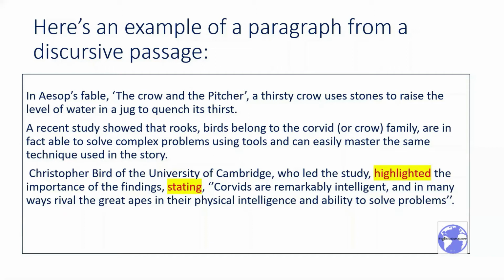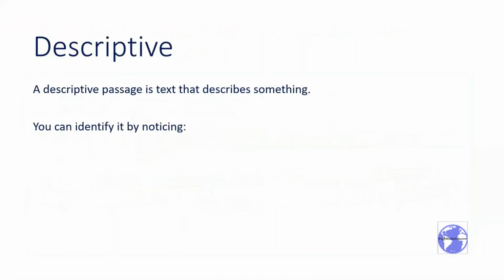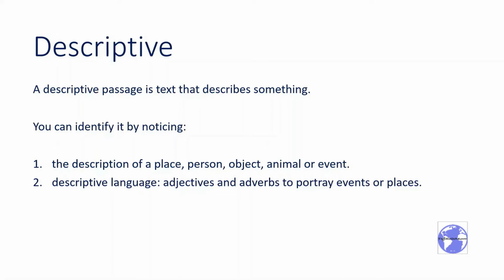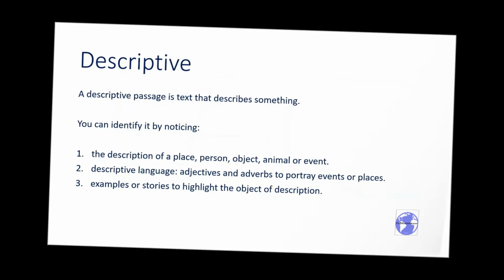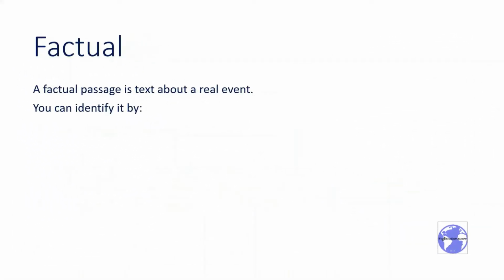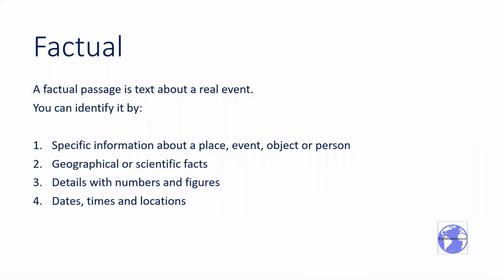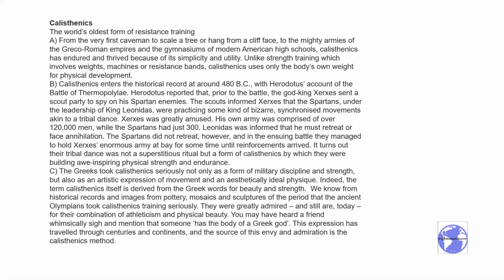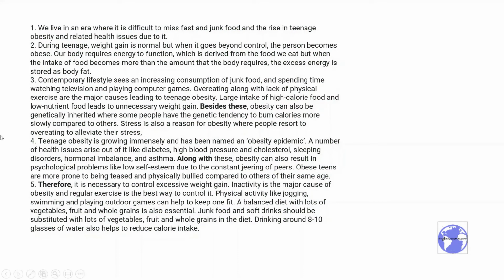Types of IELTS Reading passages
Hello! If you become familiar with the IELTS exam and UNDERSTAND the types of reading passages, you will have a better chance to improve your bandscore!